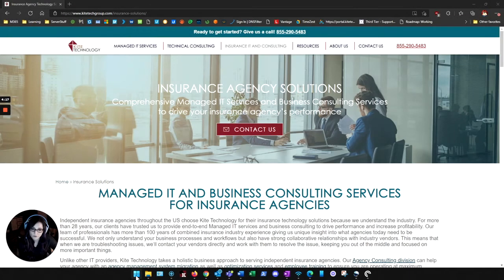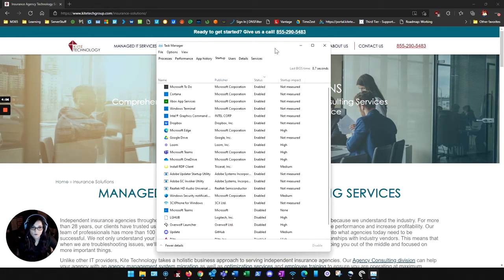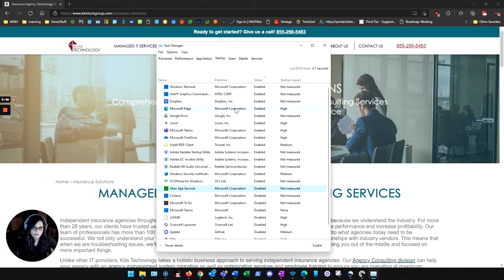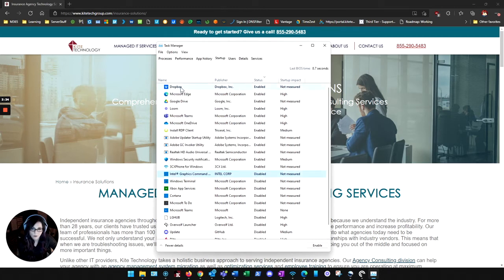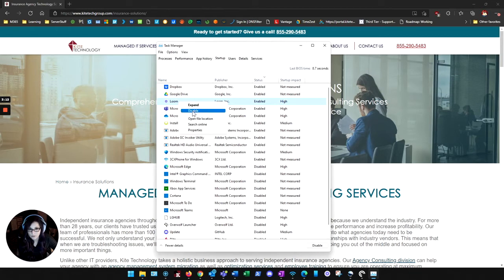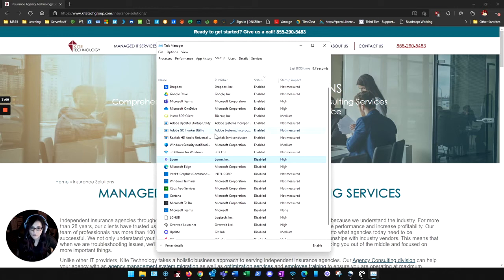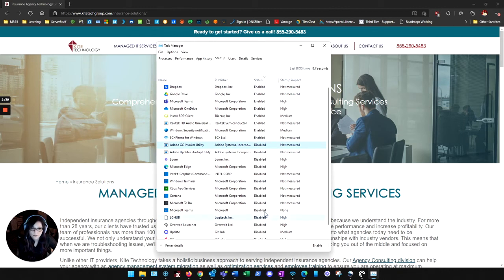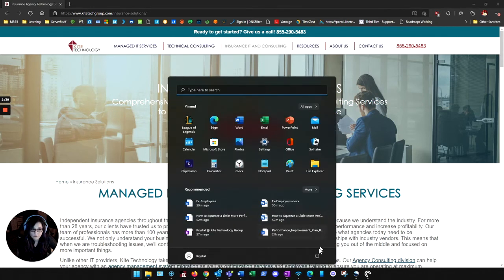Quick Tip for Improving Your Computer's Performance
Over time, we install a lot of software applications on our computers and many of these applications are specifically coded to automatically start after every reboot and run silently in the background. They consume a lot of system resources and can affect our computers’ performance over time.

In this video, Krystal Son, Escalation Team Lead at Kite Technology shows you how to see which software applications are configured this way and how you can disable them from starting unless you specifically want to open the application. By doing this, you can squeeze more performance out of your computer.

10989 Red Run Blvd., Suite 208
Owings Mills, MD 21117